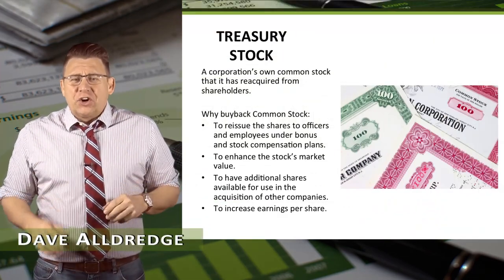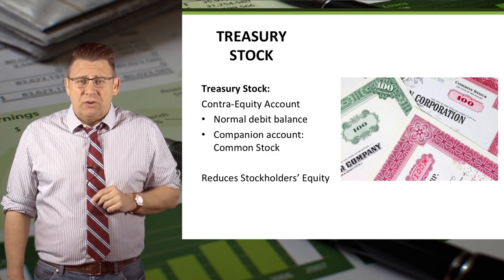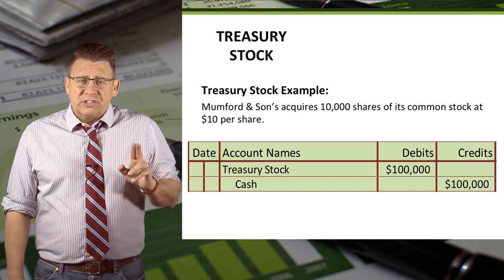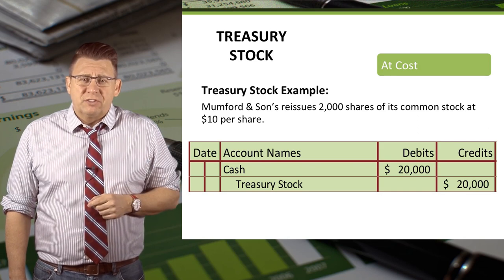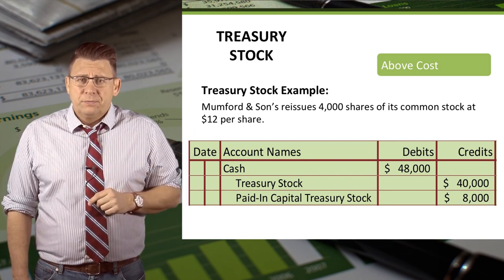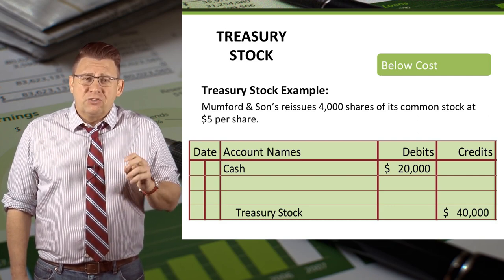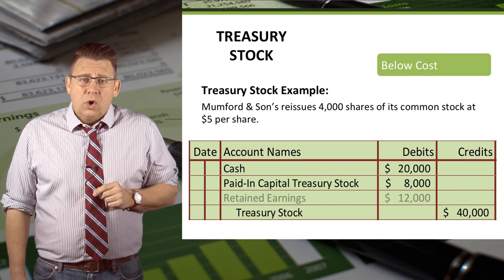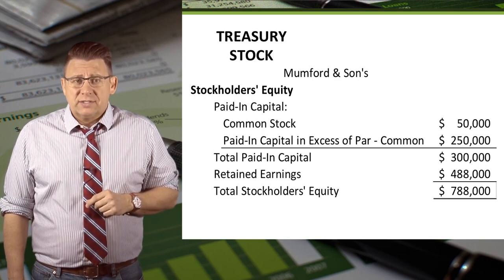Stockholders' Equity: Accounting for Treasury Stock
This video shows how to purchase treasury stock, and re-sell it above cost, at cost, and below cost.